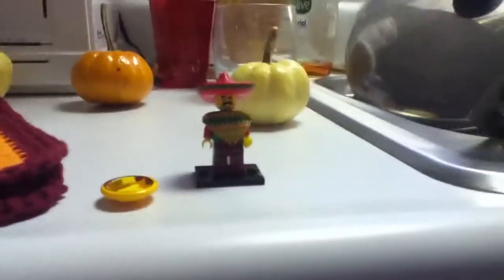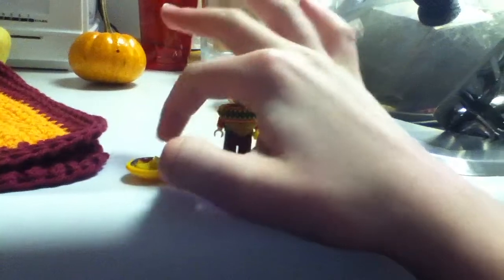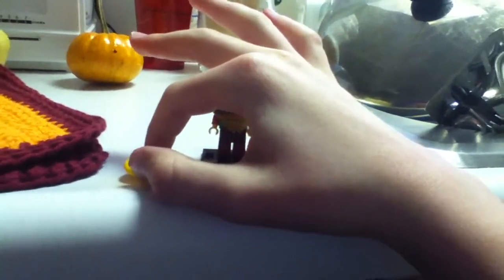So many minifigures , sombrero hat guy